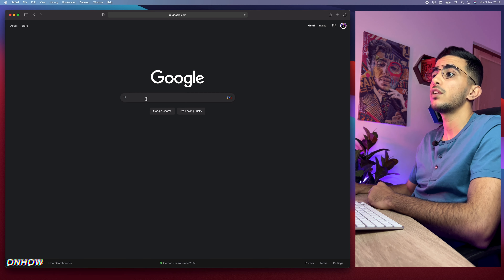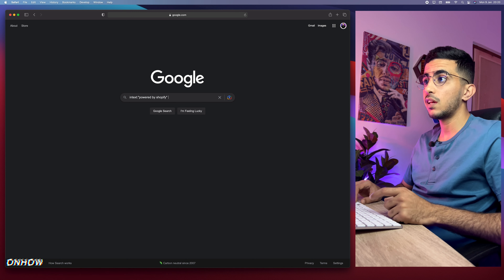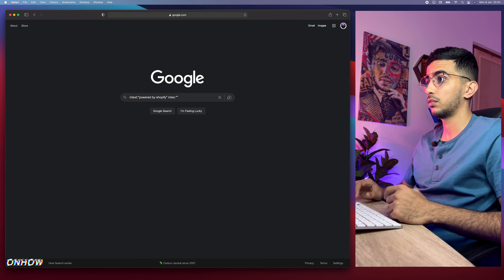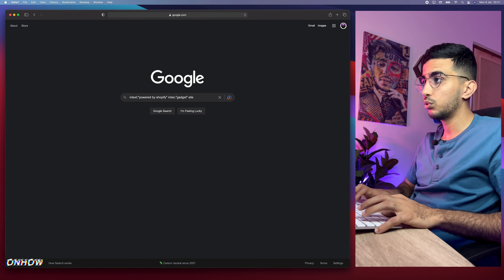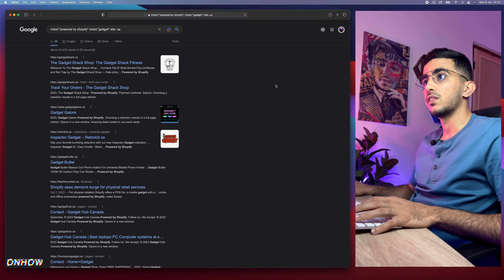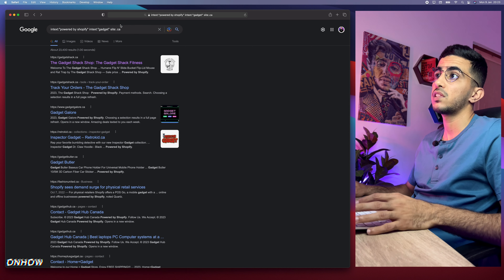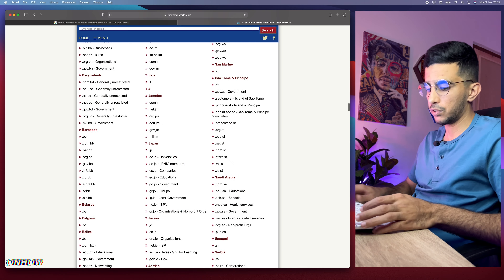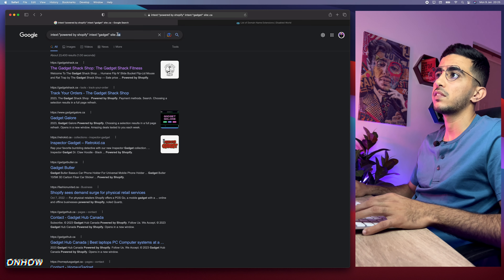How To Find Shopify Stores In Any Country - Find Competitors In Your Region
Today i will show you how to find Shopify stores in any country and find E-commerce or dropshipping competitors in your region without using any tools and just from Google search engine.
Finding other Shopify stores in your country can be tricky because those spy tools might not be operating in a specific country as well as the lack of e-commerce info can play a major role in you failing to find Shopify stores in your region, However dropshippers don't pay attention to the small details on their store.
And those small details is what we are going to use to find dropshipping Shopify stores in any country you doing research on and we will exploit that with Google search engine queries so the search result will be all stores thats operating in a specific country.

Google Queries :

intext:"powered by shopify"
intext:"your niche keyword"
site:.ca

Make sure to change .ca to the country you doing research on.